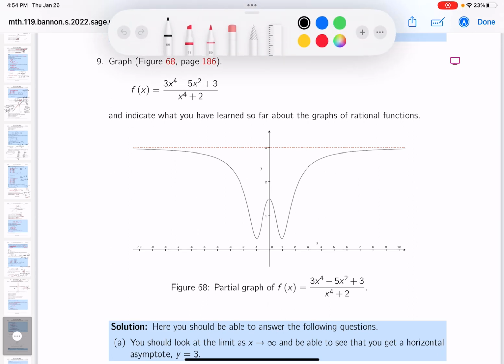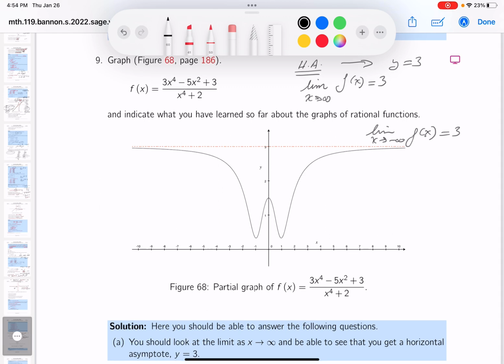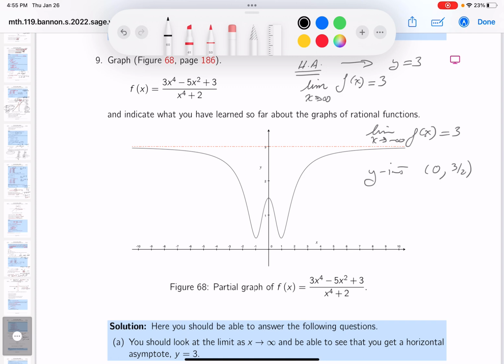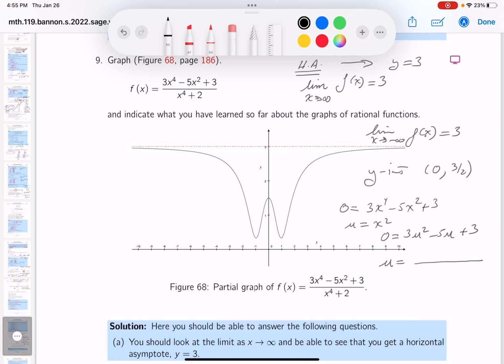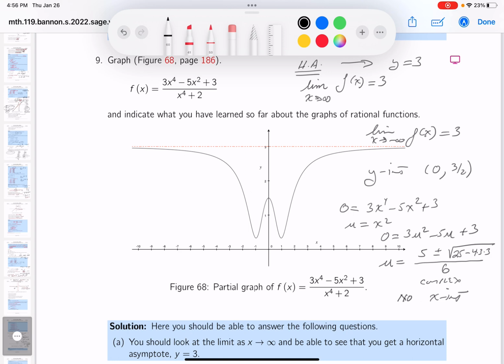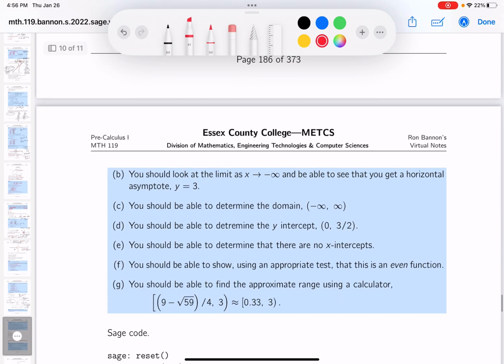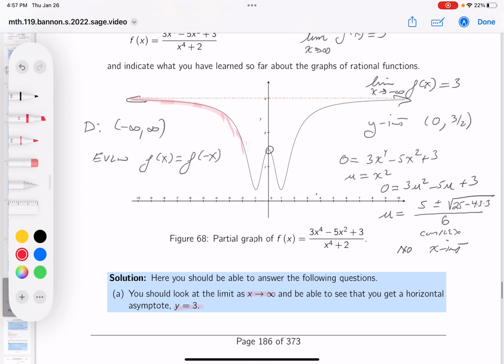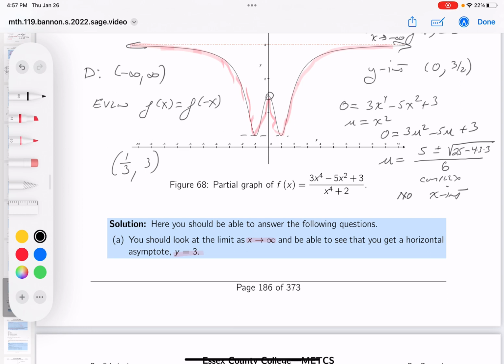mth 119 08 09 09